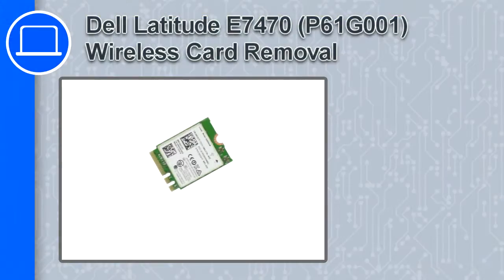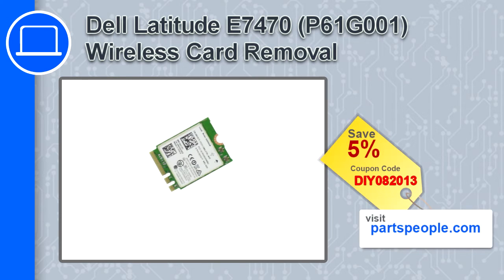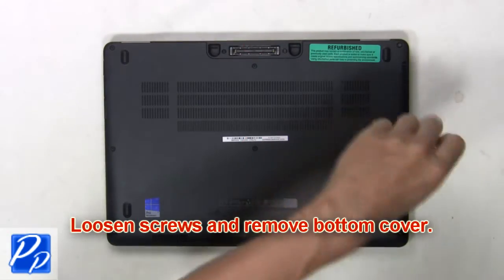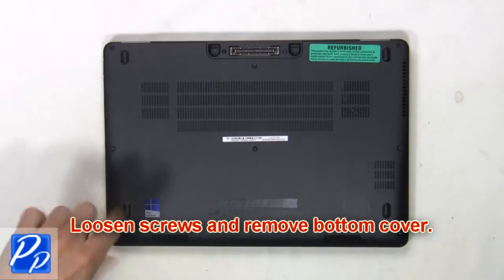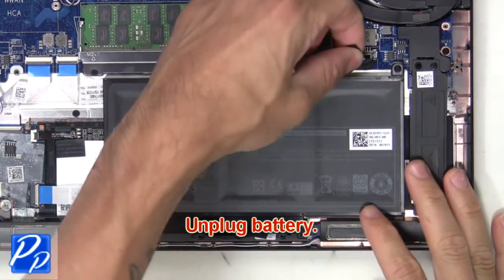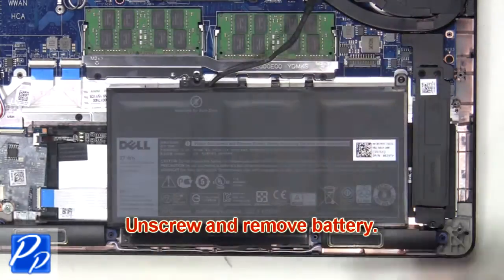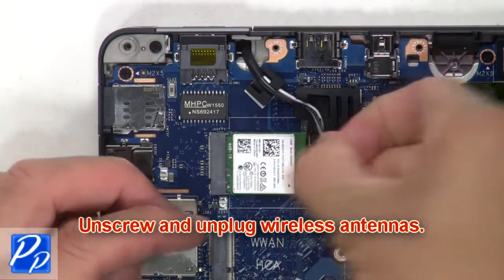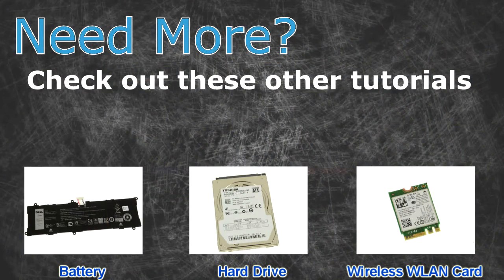Dell Latitude E7470 (P61G001) Wireless WLAN Card How-To Video Tutorial